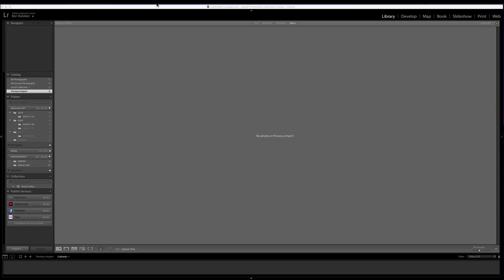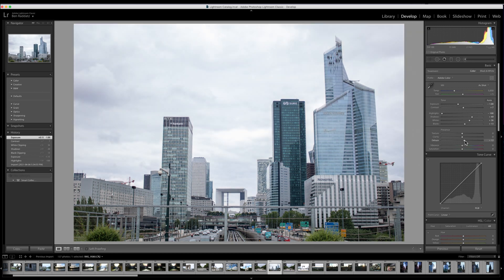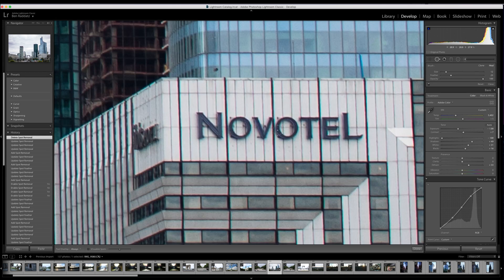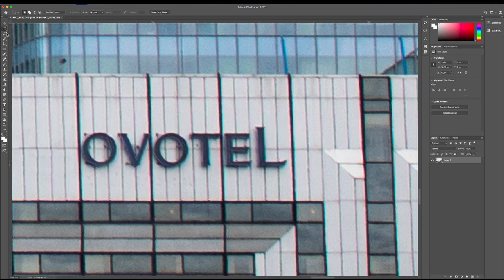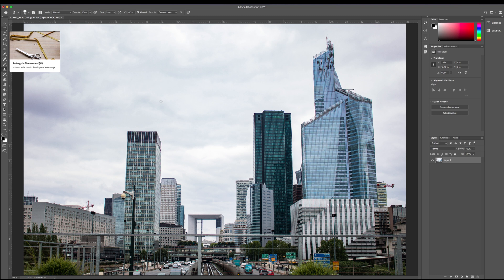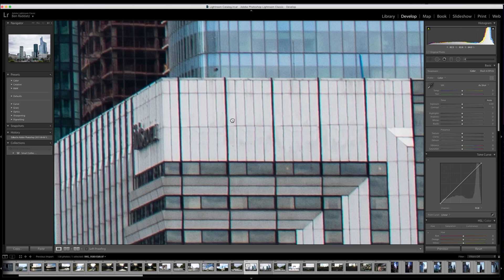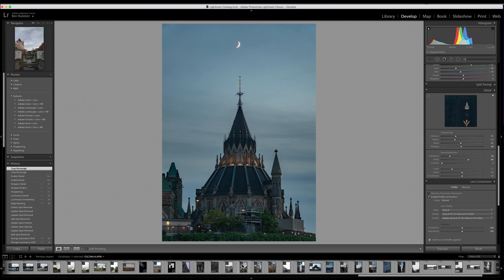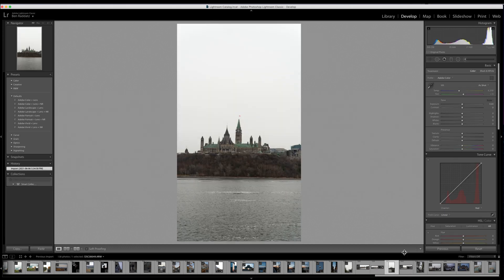How To EDIT PHOTOS To Sell As STOCK PHOTOGRAPHY - Lightroom Classic!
So you have your photos picked out that you want to sell but now it comes to editing. Today we open up lightroom and photoshop to go through some tips on editing and best practices, as well as removing logos and other annoyances in the photos.

MY CAMERA
MY LENS
MY SECONDARY LENS
MY MAIN MIC PACK
MY SECONDARY MIC PACK
MY LAV MIC FOR PHONES
MY ON-CAMERA MIC
MY SECONDARY ON-CAMERA MIC
MY MONITOR
MY MOUSE
MY HEADPHONES
MY DESK SPEAKERS
MY 4K DISPLAY